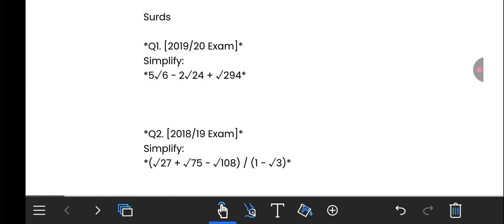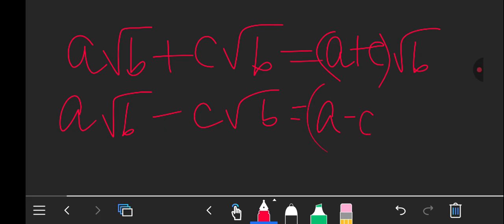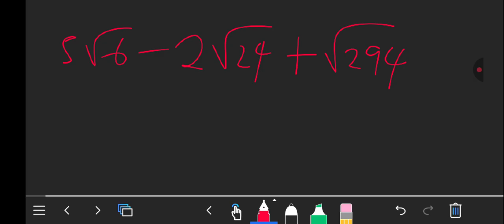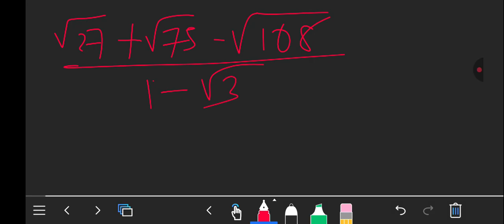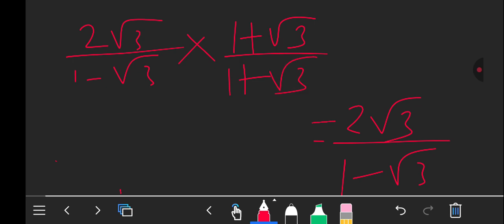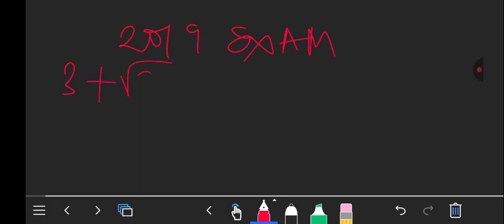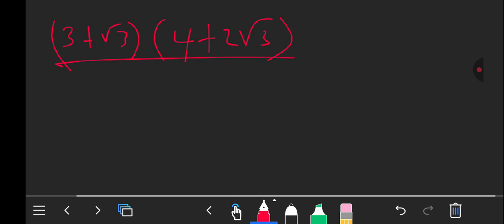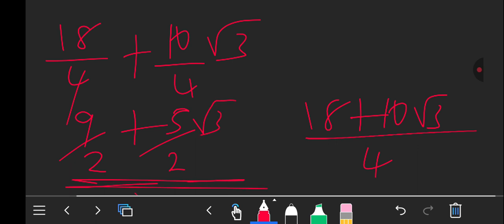Master Surds! Simplify like a pro!🔥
Confused by surds? You're not alone — but you're in the right place! In this video, we break down the concept of *surds* and show you how to simplify and rationalize them with ease. Whether it’s for your next exam or just to strengthen your algebra skills, this tutorial makes it simple and clear.

➤ Understand what surds are and why they matter
➤ Learn how to simplify and rationalize surds
➤ Perfect for high school math, exams, and self-study